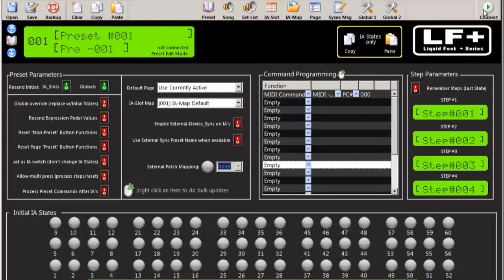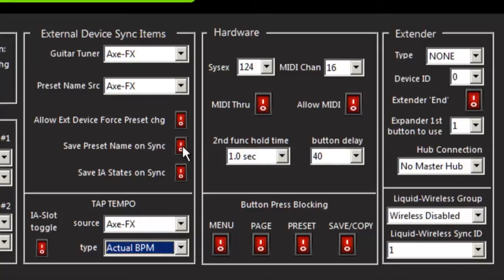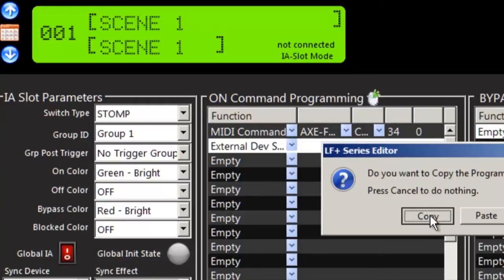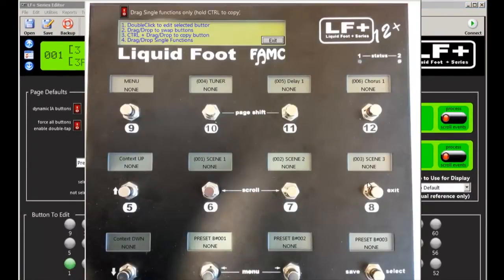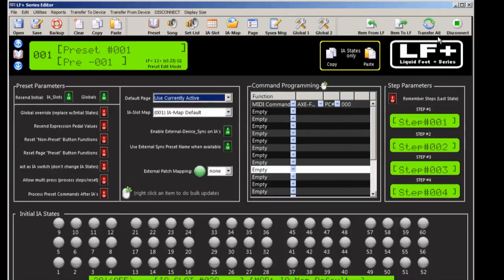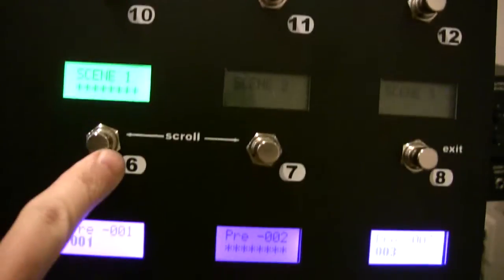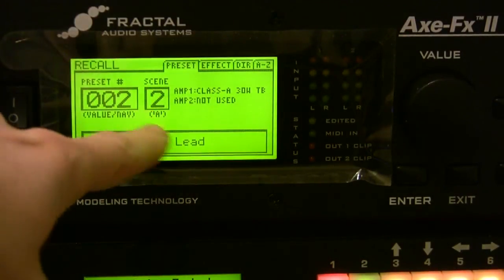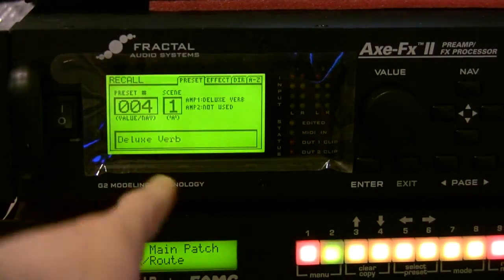LF+ AXE FX (From Factory Default to Full Control quickly)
Programming LF+ to handles SCENES and full sync in shortest amount of time and least amount of programming. Video of programming using editor, then live view of AXE-FX and LF+ in action.